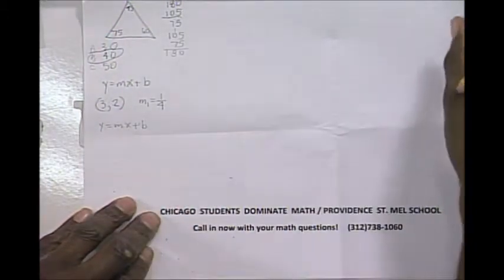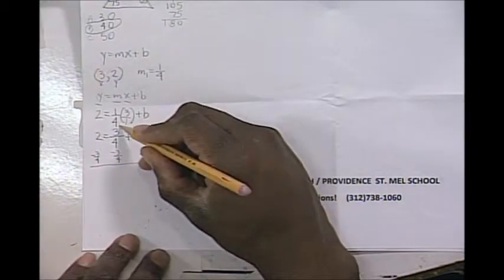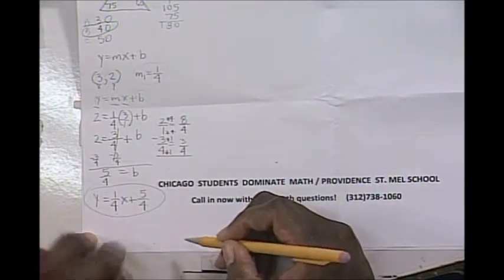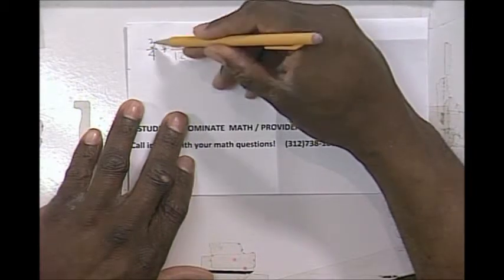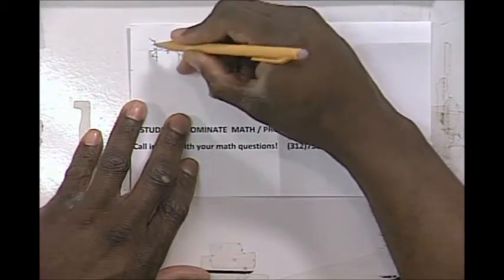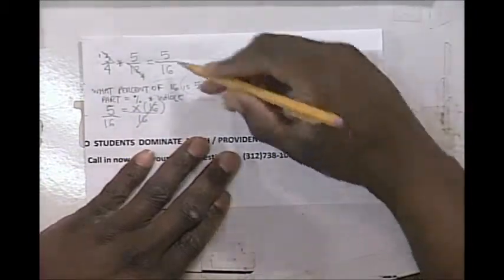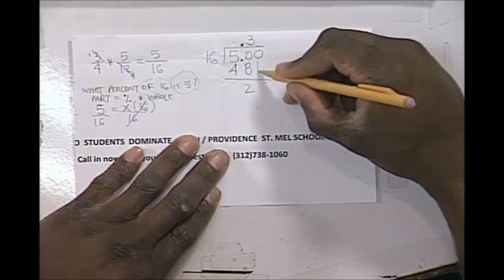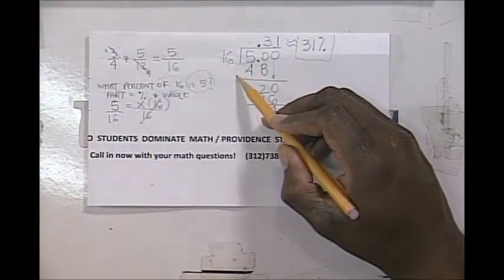Geometry Review (2 of 5)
This video was produced primarily for a select group of students who are preparing for the GED Certificate. We have begun the class having studied the following topic: Geometry (ie Area, Perimeter and Volume), Percent and Addition, Subtraction and Division of different number types.